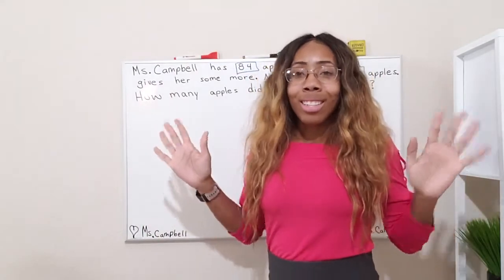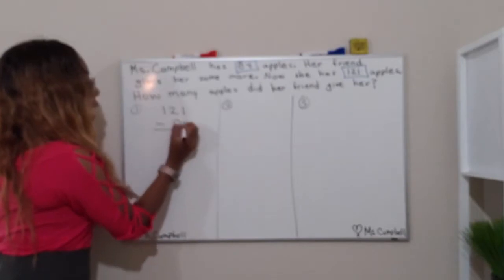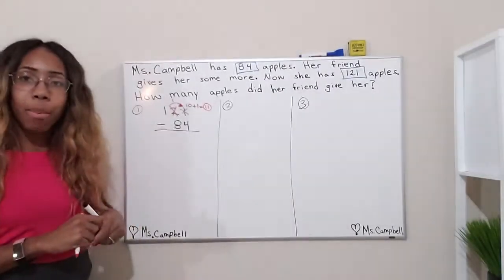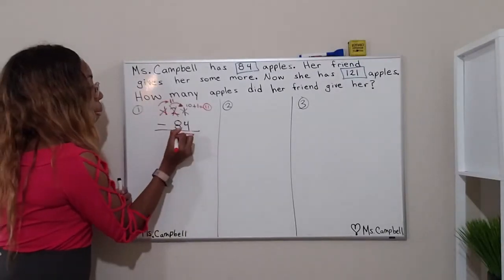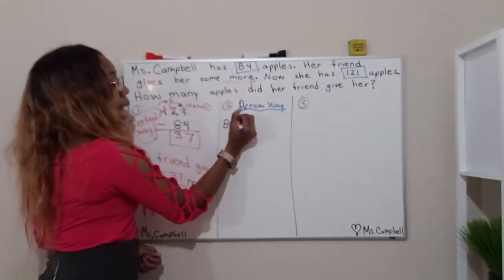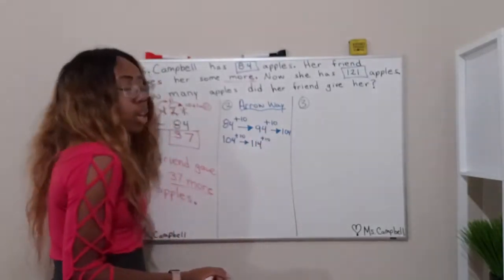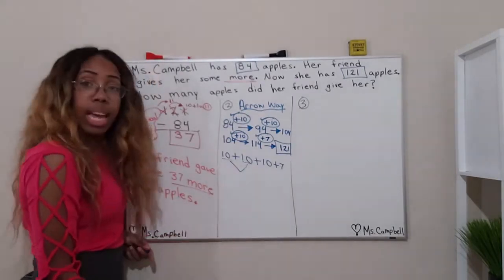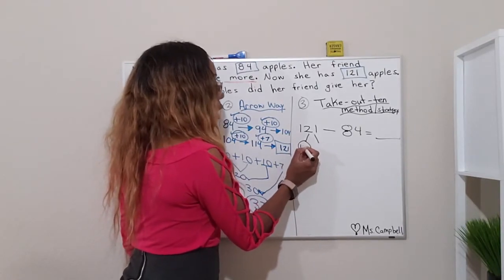How To Solve Math Word Problem - CGI Story Problem - Distance Learning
Welcome to Ms. Campbell's Teaching channel! In today's lesson, we will learn how to solve a CGI-Story Problem using 3 different strategies.

This video is for everyone from beginner to advanced. If you need a quick refresher or you are just learning how to SOLVE math word problems, then you're in the right place!

Ms. Campbell will go step by step explaining each strategy. If you still need more help to review the strategies, please WATCH the following videos: